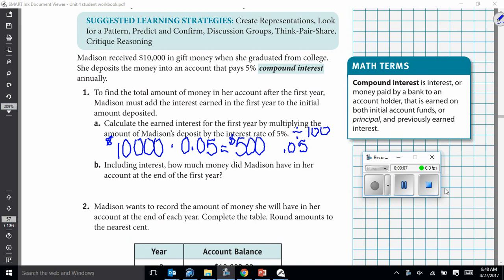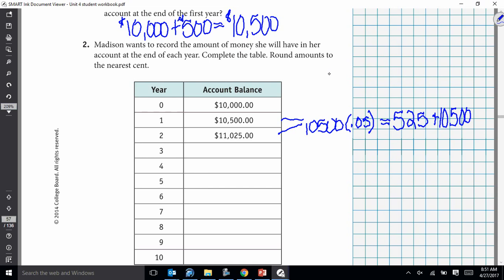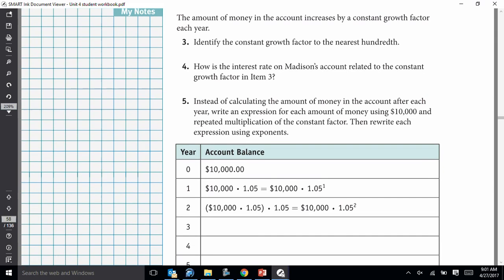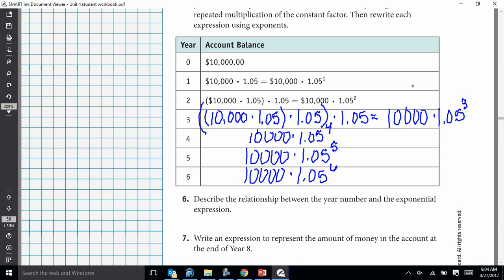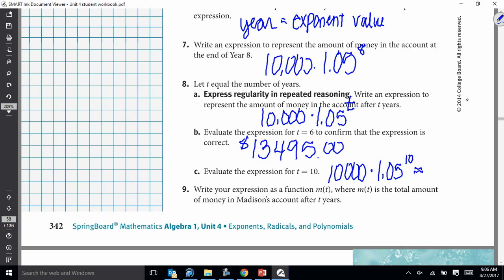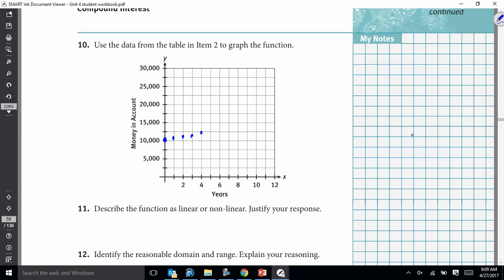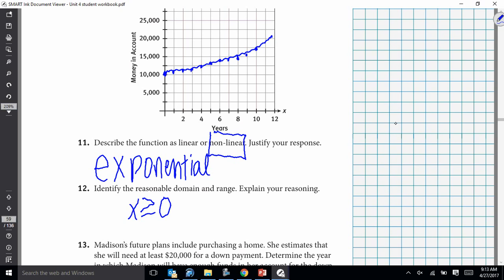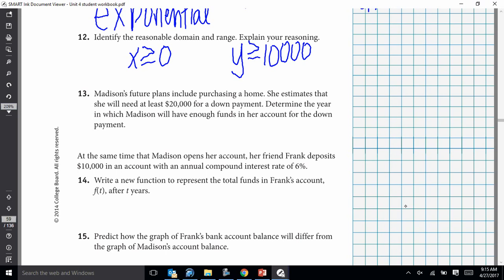algebra 1 23.1